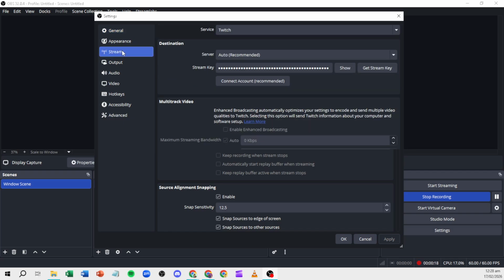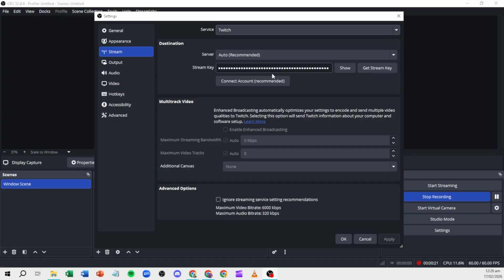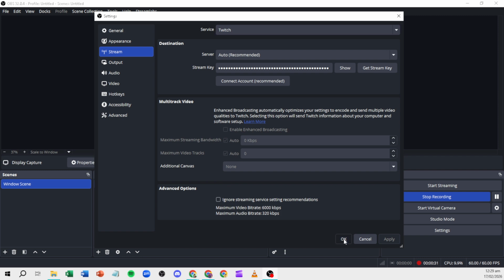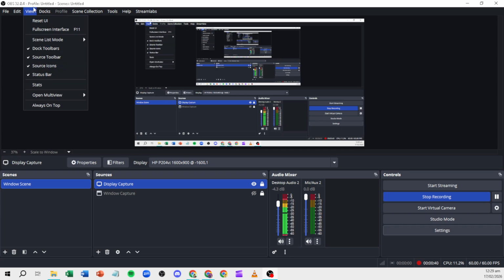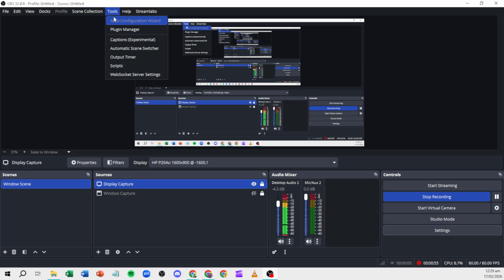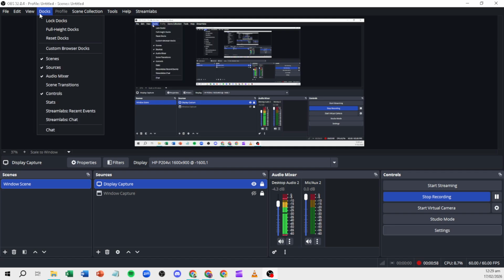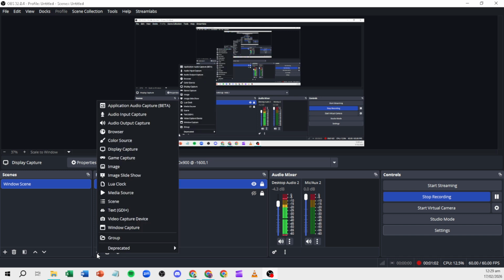How to See Twitch Activity Feed in OBS Studio [2026 Guide]